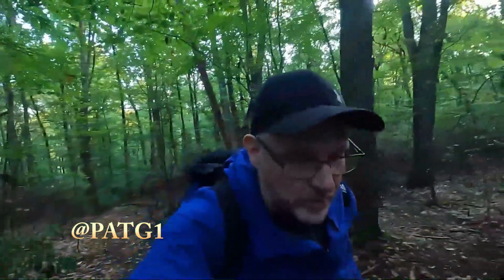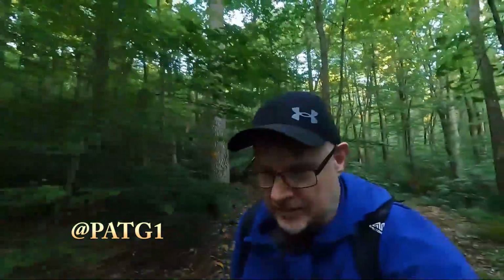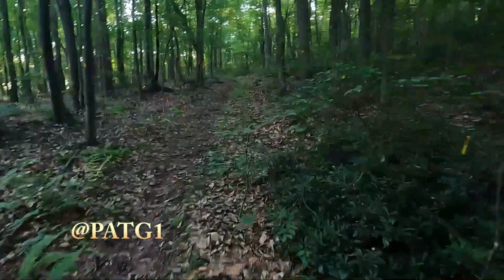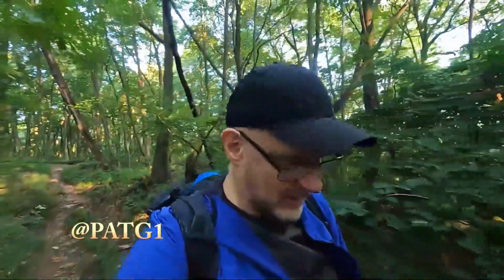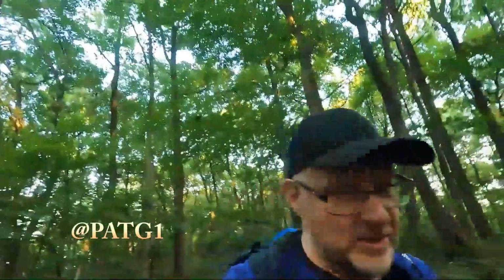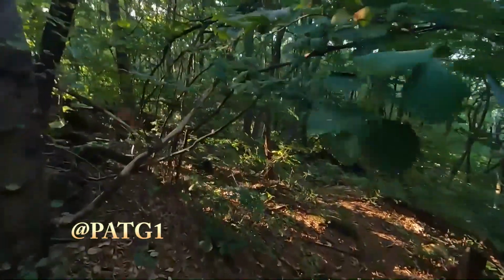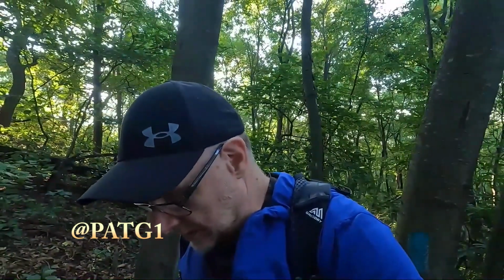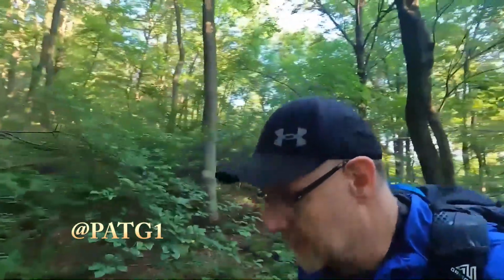Hammer Creek Sunday morning walk@PATGOutdoorsinPennsyvania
Sunday morning walk, Random thoughts.